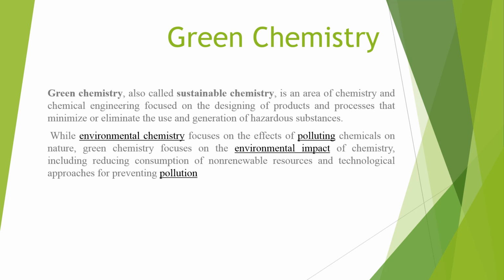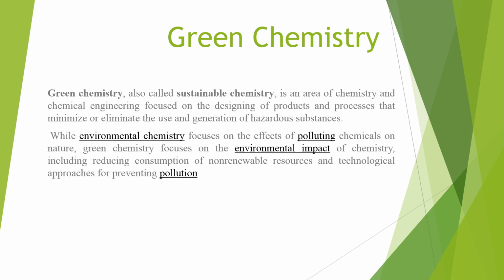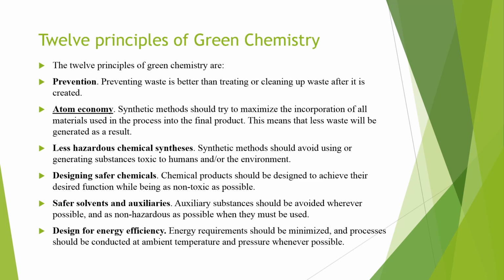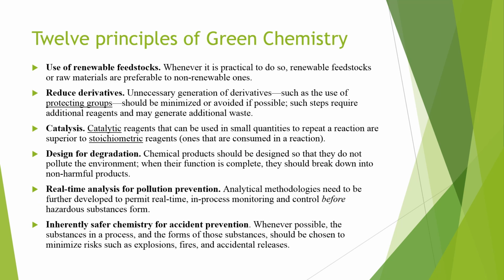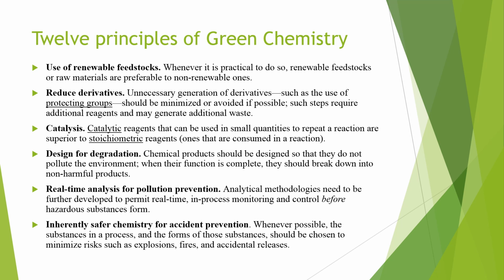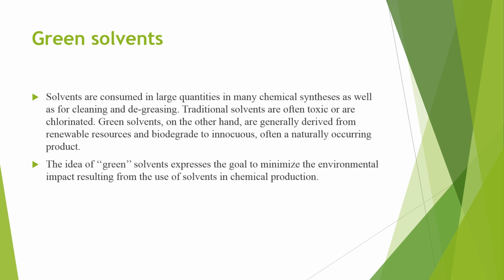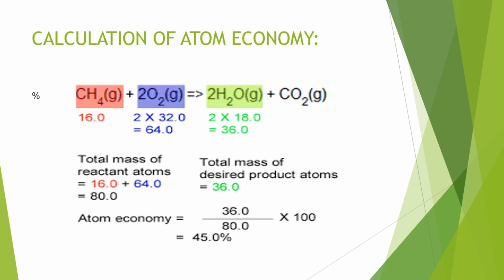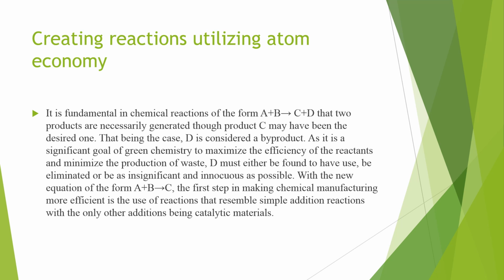Twelve Principles of Green Chemistry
We are going to discuss principles of green chemistry.